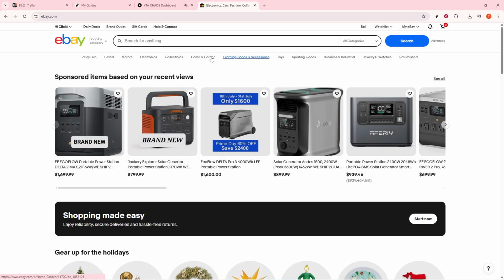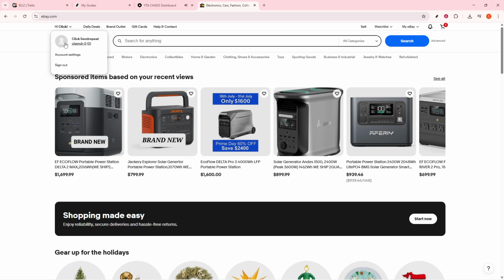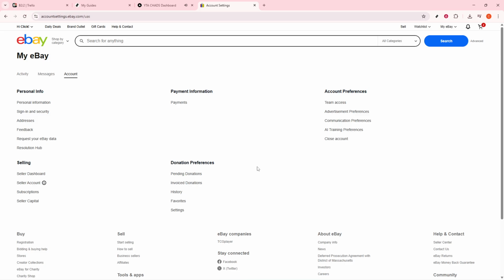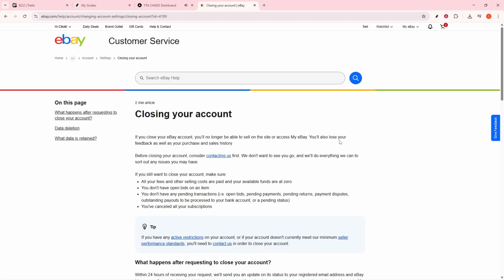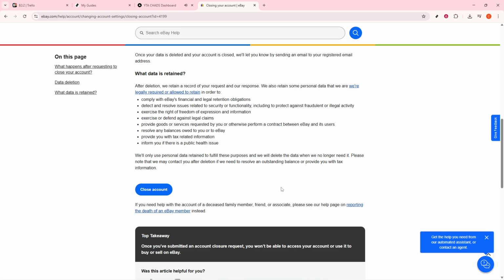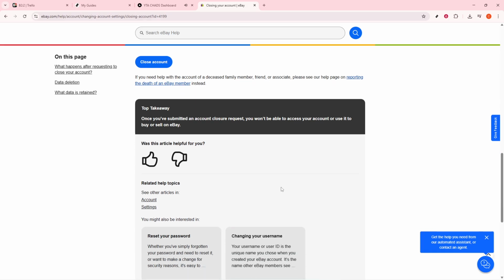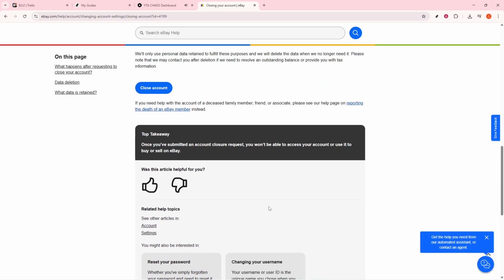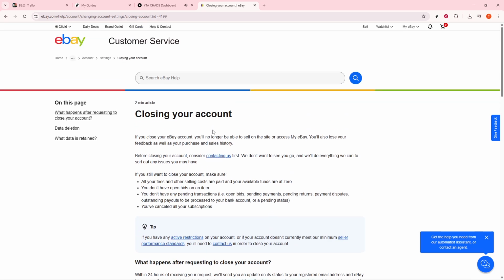How to Delete Your eBay Account Permanently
Learn how to delete your eBay account permanently with this comprehensive step-by-step guide. Whether you’re no longer using eBay, switching to another marketplace, or simply want to close your account for privacy and security reasons, this tutorial will walk you through the entire process. You’ll discover how to review outstanding payments, cancel active listings, resolve disputes, and download your account history before closure. We’ll also cover important considerations such as what happens to your feedback score, selling history, and linked PayPal or bank accounts once your eBay account is deleted. Deleting your eBay account permanently ensures your personal information is protected and gives you peace of mind knowing your data is no longer active on the platform. Perfect for buyers and sellers alike, this guide will provide everything you need to confidently close your eBay account and move forward without complications.